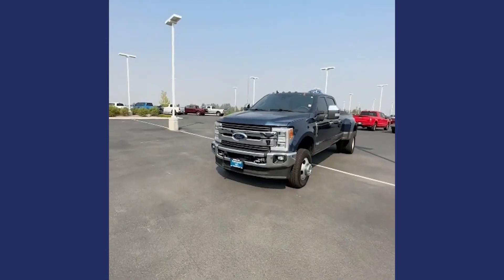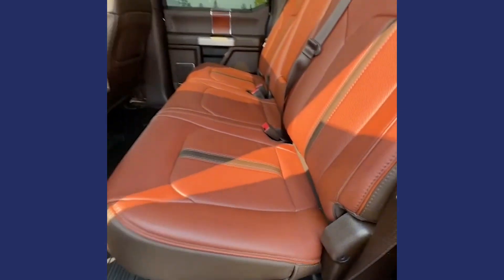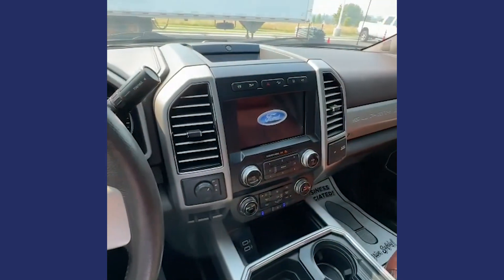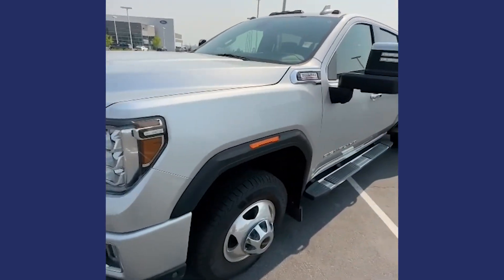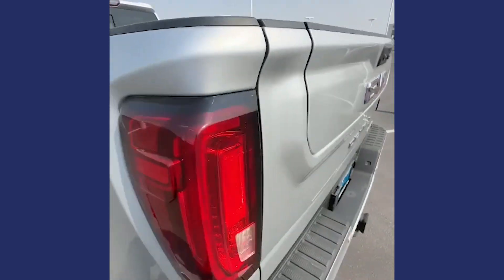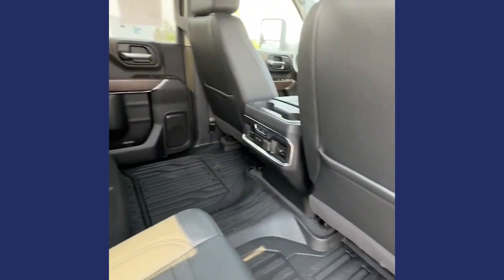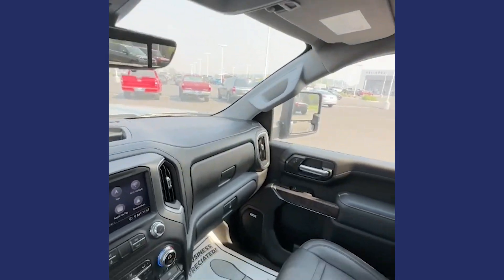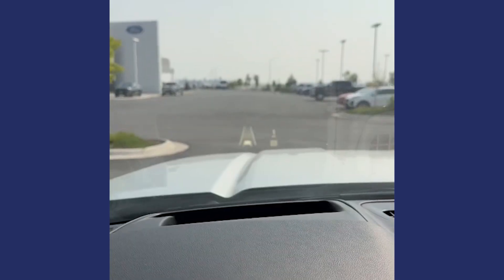Difference in Dually's | F-350 King Ranch vs Gmc Sierra Denali 3500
Let our Product Specialist Brian show you a comparison of two popular trucks. The Ford F-350 King Ranch and the GMC Sierra Denali 3500. Then stop in to Kalispell Ford to test drive both models for yourself.